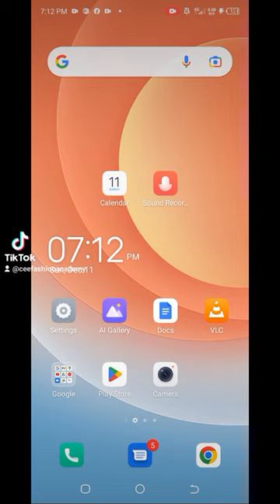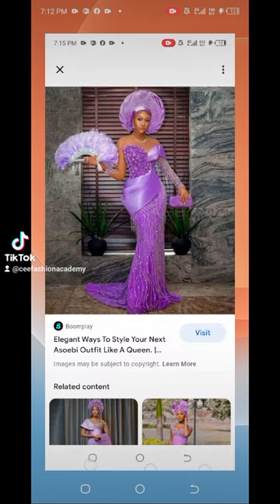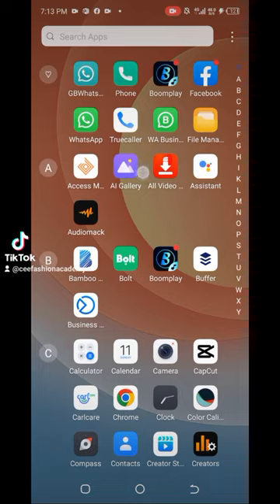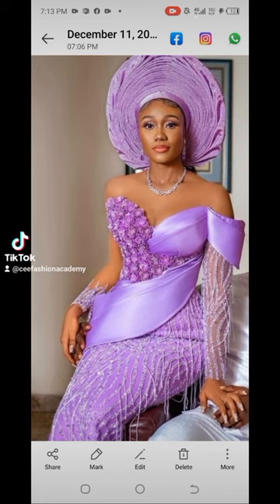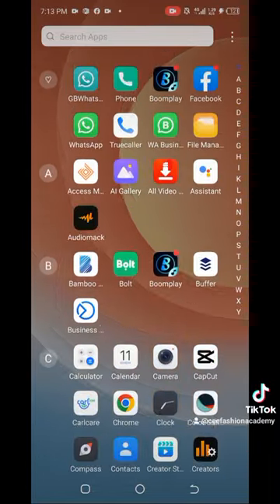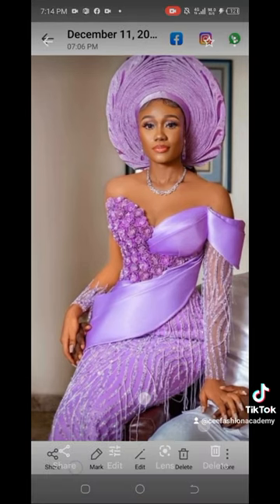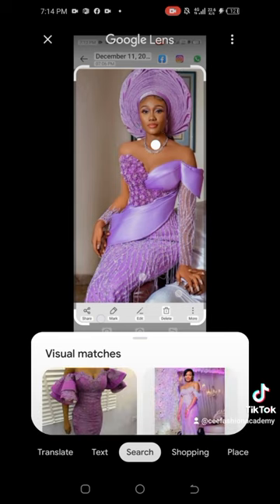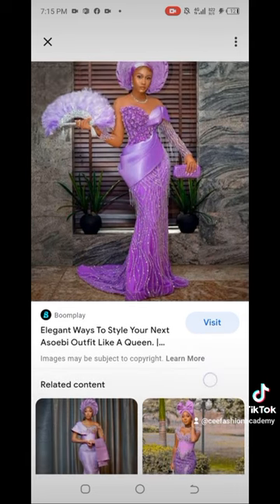HOW TO GET DIFFERENT ANGLES OF YOUR DRESS STYLE